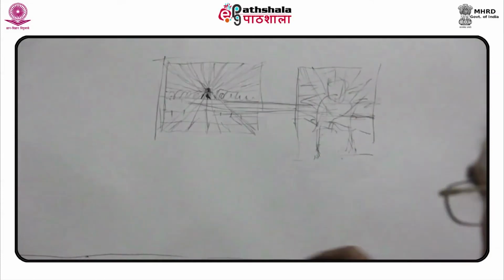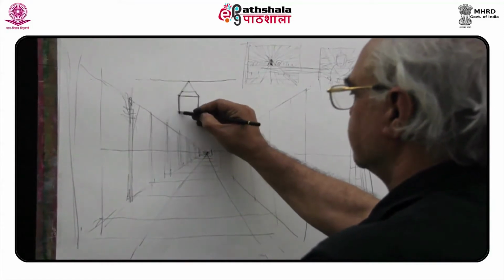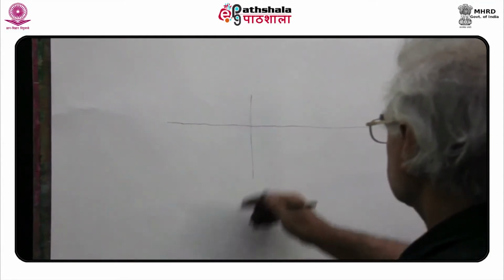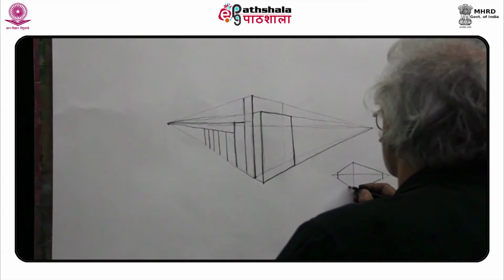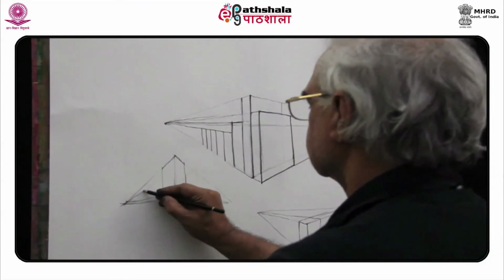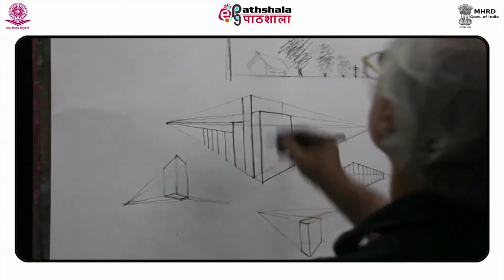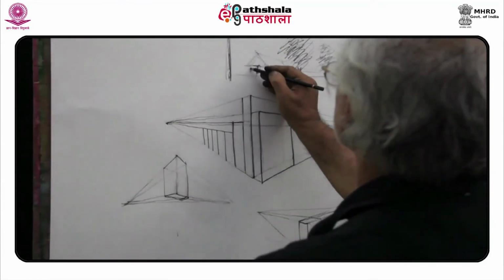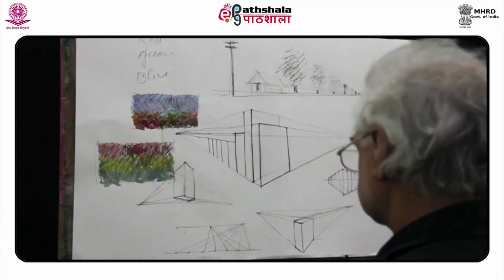M-03. Angles & Perspectives